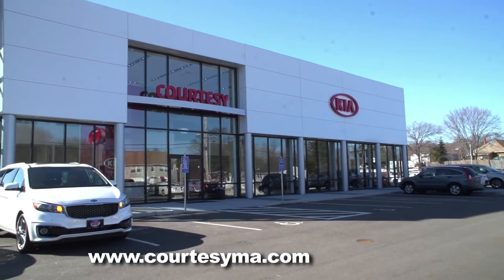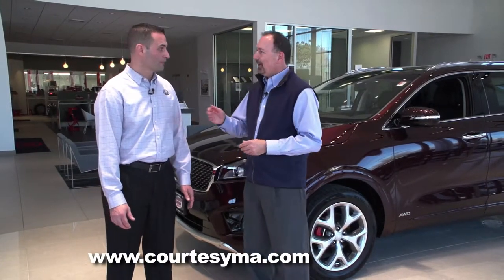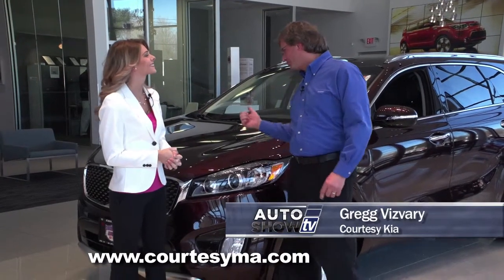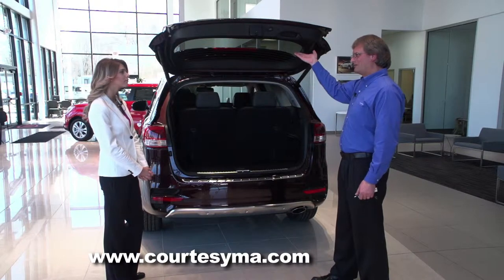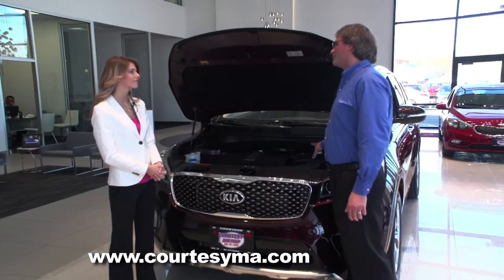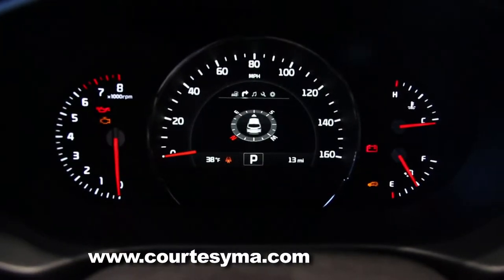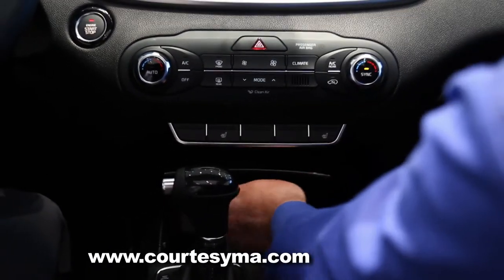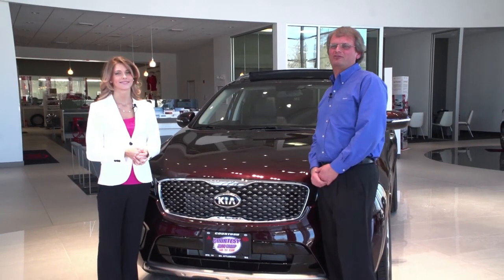CK 2016 SORENTO